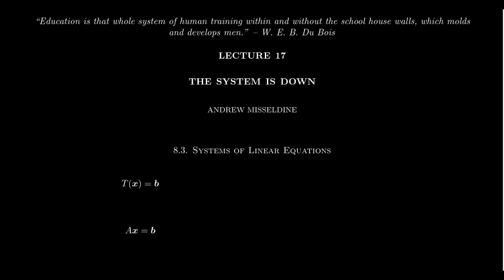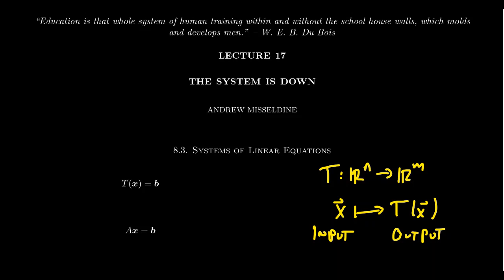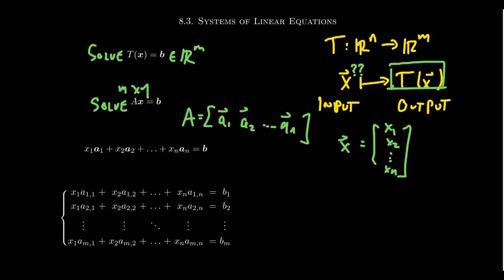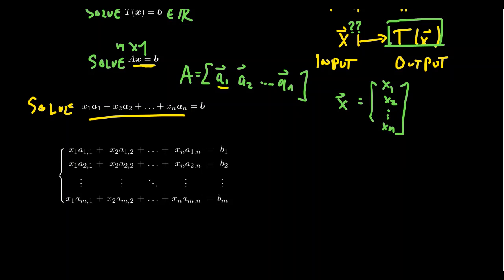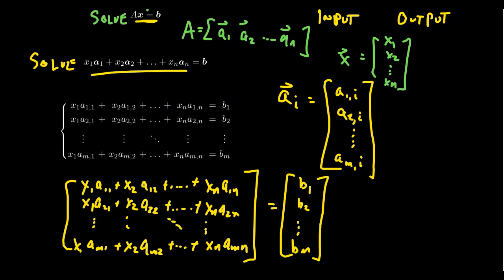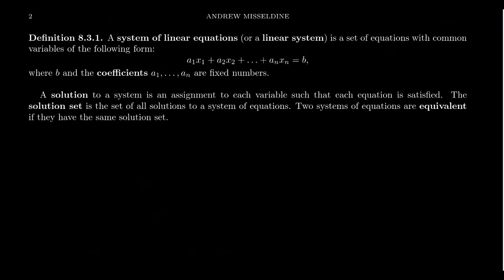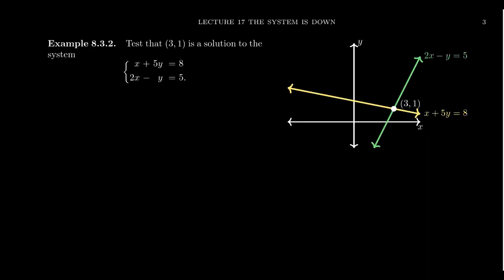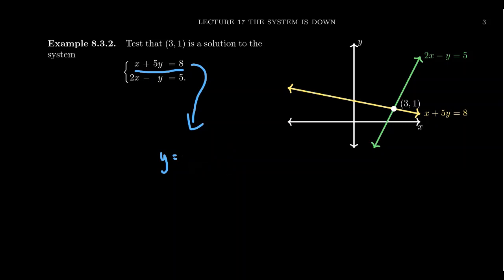Linear Systems - Part 1 (Applied Linear Algebra)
In this video, we introduce the notion of a system of linear equations and how it is related to other problems we have seen in linear algebra. Solutions of 2-dimensional linear systems are considered.

This is lecture 17 (part 1/5) of the lecture series offered by Dr. Andrew Misseldine for the course Math 2170 - Applied Linear Algebra at Southern Utah University. A transcript of this lecture can be found at Dr. Misseldine's website or through his Google Drive

This lecture is loosely based upon Section 8.3 of Applied Linear Algebra - Vectors, Matrices, and Least Squares by Stephen Boyd and Lieven Vandenberghe. Please post any questions you might have below in the comment field and Dr. Misseldine (or other commenters) can answer them for you.